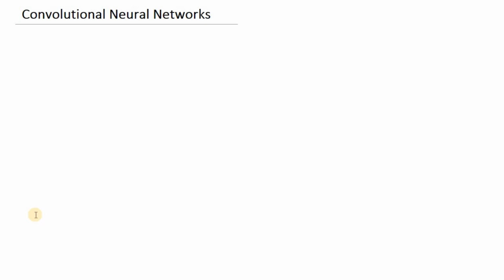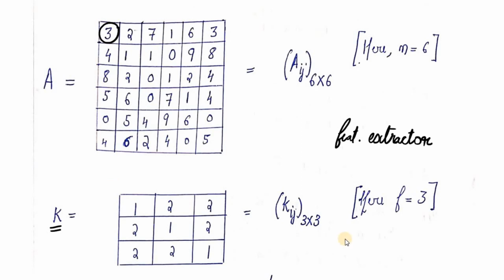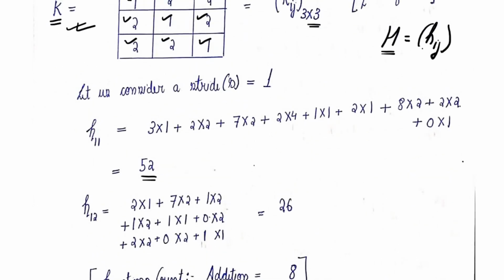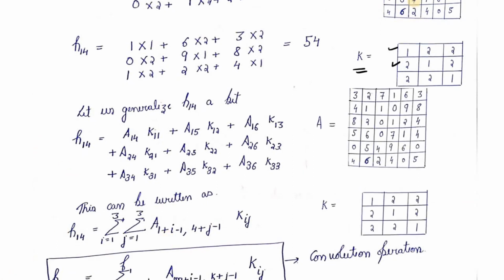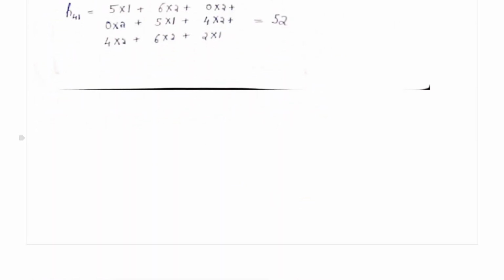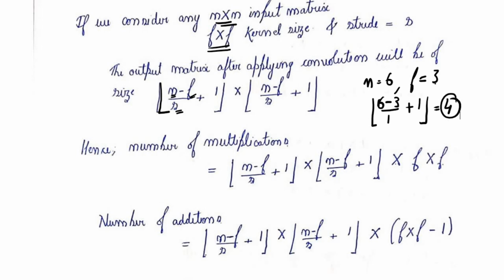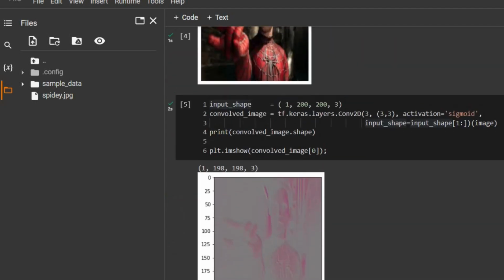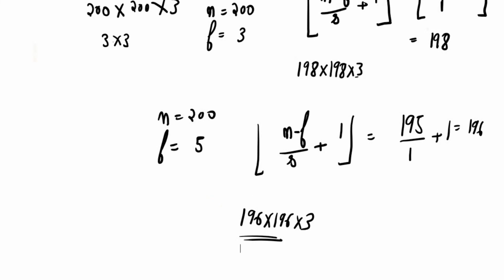Part 1: Mathematics behind convolution and kernels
In this video, we discuss how a kernel is used to extract features from an input image. The formula to determine the size of output image is also determined.

We do validate the results using Tensorflow as well.

Note: Do prepare notes while watching the video. Since a lot of calculations are involved, it will be better if the calculations are done simultaneously with the video.